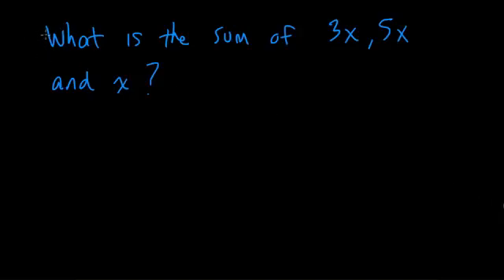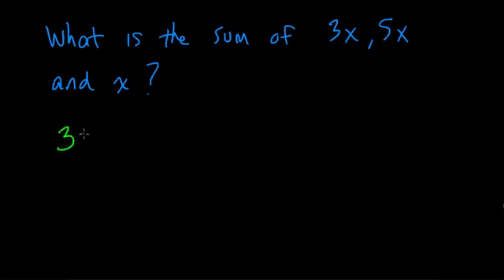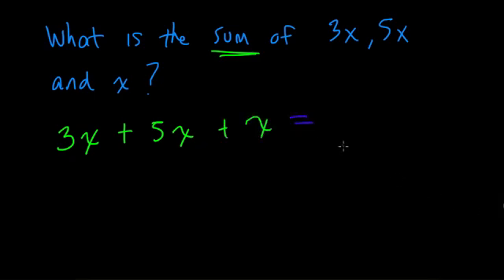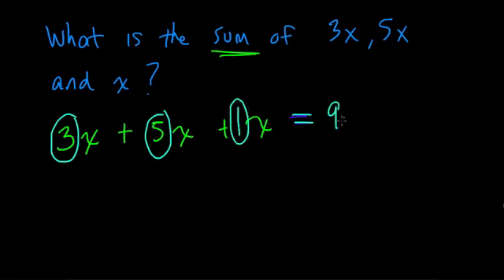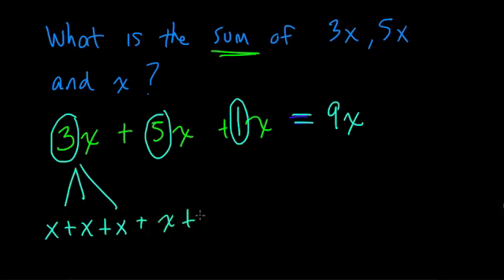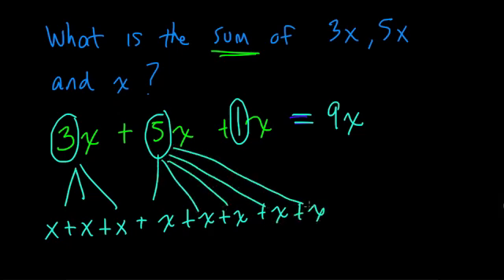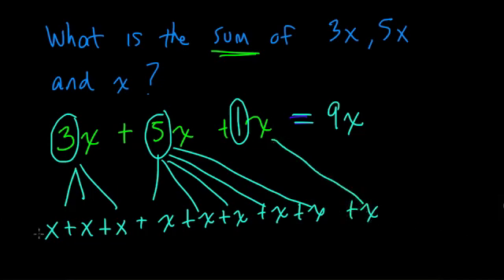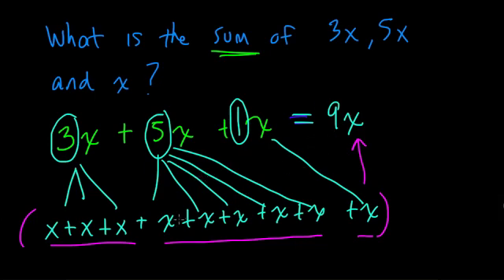Adding Coefficients #10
review of adding coefficients